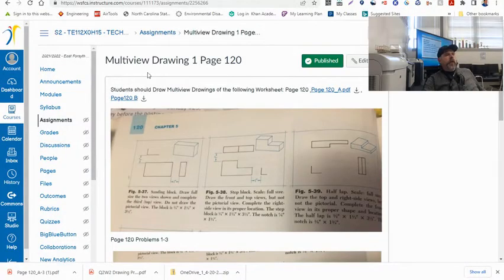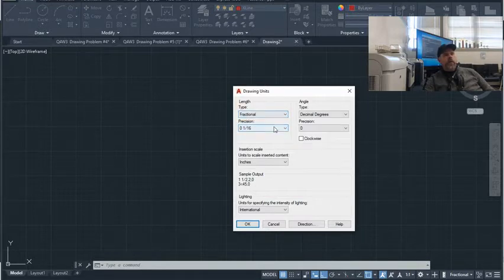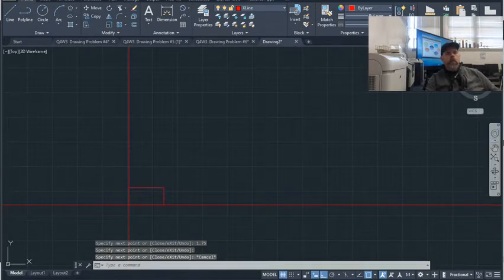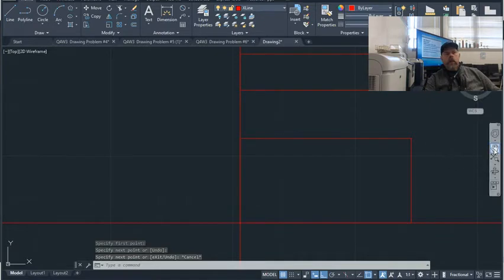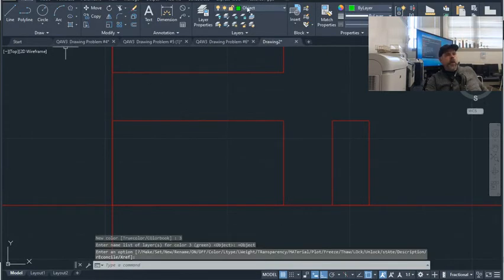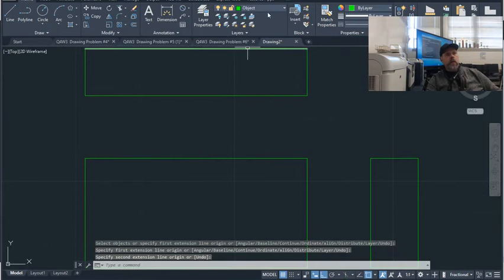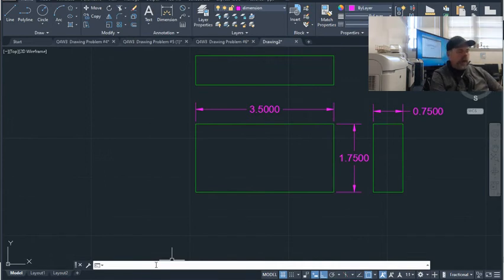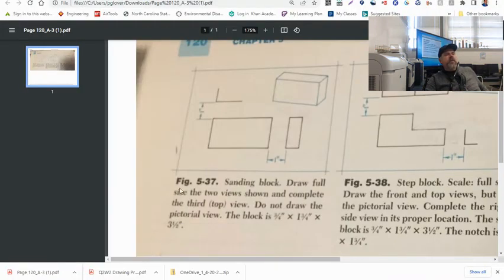Page 120 Figure 5-37 Sanding Block